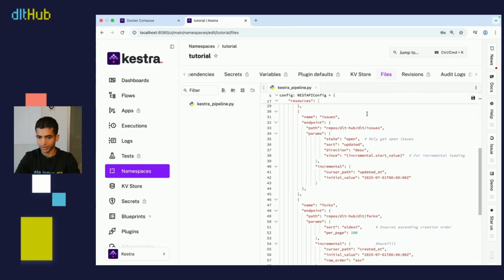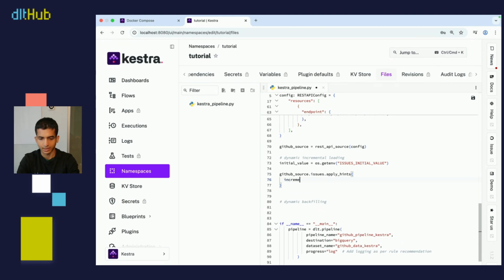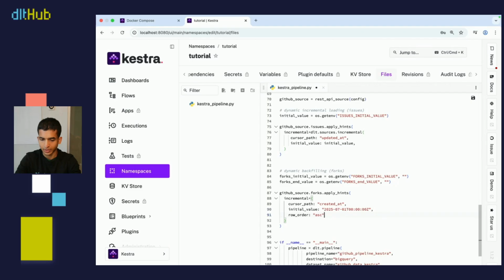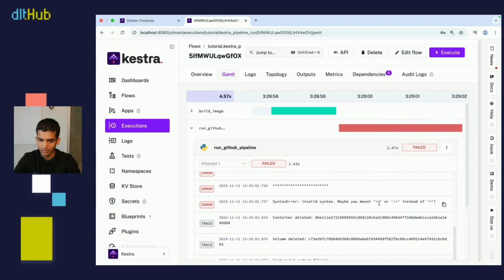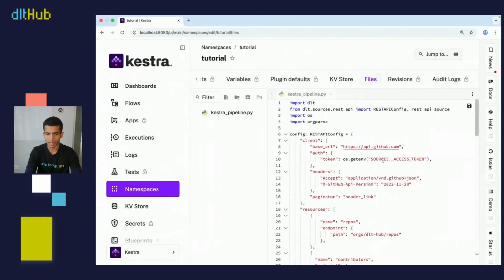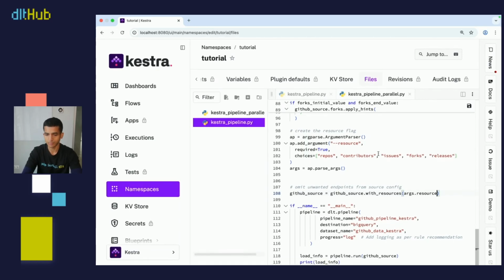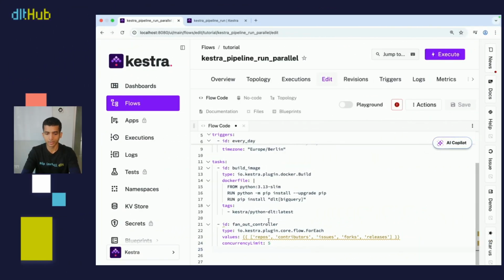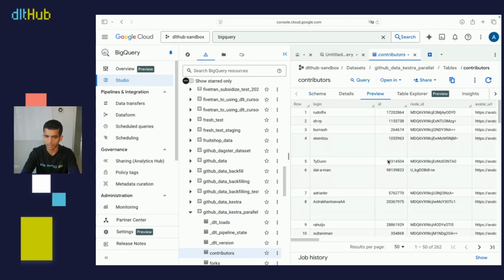Kestra & dlt: Part 3 - Incremental Loading, Backfilling, and Parallelization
In this lesson, you’ll learn how to set up Kestra, upload your dlt pipeline, configure credentials, and run a fully automated workflow end-to-end. We walk through the entire process—from spinning up Kestra locally to scheduling your pipeline to run every day.

What you’ll learn:

- How to install and launch Kestra using Docker Compose
- Navigating the Kestra UI and creating your first namespace
- Uploading your Python pipeline script
- Storing GitHub and BigQuery credentials securely with the KV Store
- Building a custom execution image with dlt dependencies
- Running your pipeline as a Kestra flow
- Adding a daily automation trigger
- Inspecting logs, topology, and outputs
- Verifying data in BigQuery

By the end of this video, you’ll know how to deploy and automate your dlt pipelines using Kestra’s declarative, cloud-native orchestration—complete with scheduling, logging, and a clean modern UI.

Perfect for data engineers looking to orchestrate Python pipelines with minimal setup.